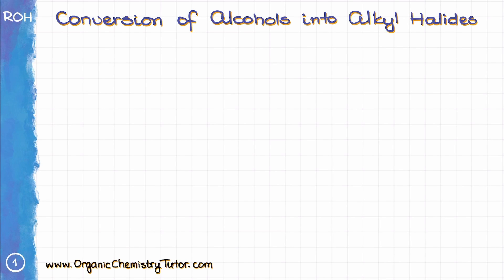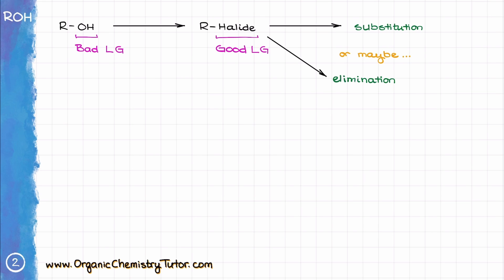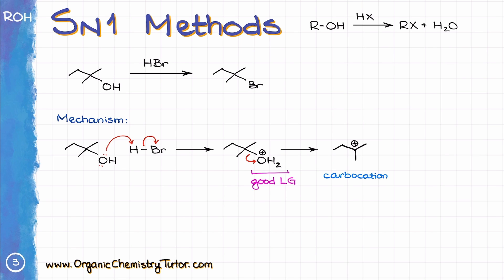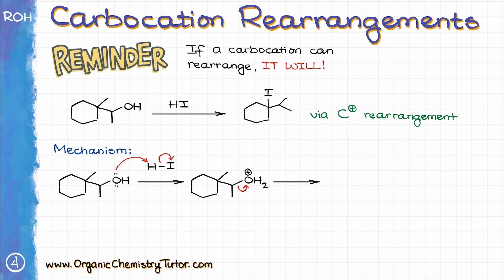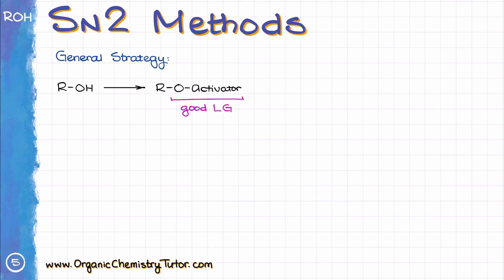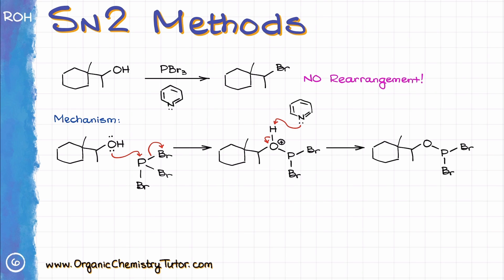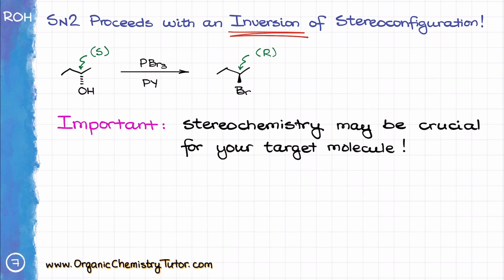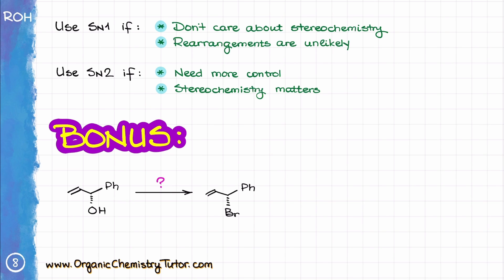Conversions of Alcohols into Alkyl Halides SN1 and SN2 Style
In this video we're going to go over the main methods of how we convert alcohols into corresponding alkyl halides using either SN1 reactions or SN2 reactions.

00:00 Intro
00:43 Who cares?
01:52 SN1 style
04:22 SN2 style
07:58 SN1 vs SN2 comparison
08:38 Bonus